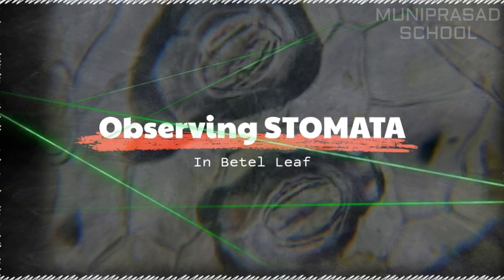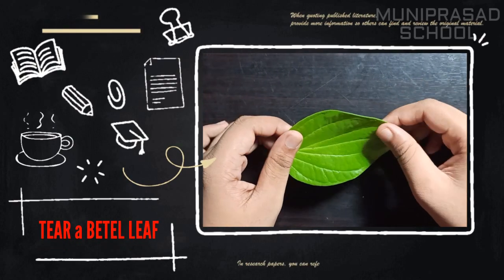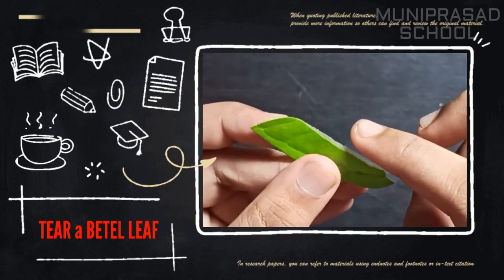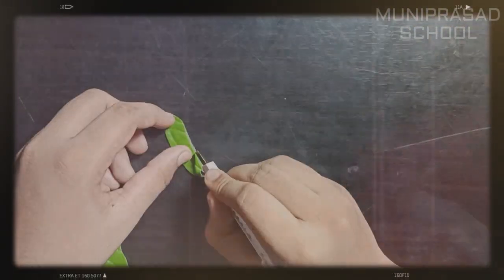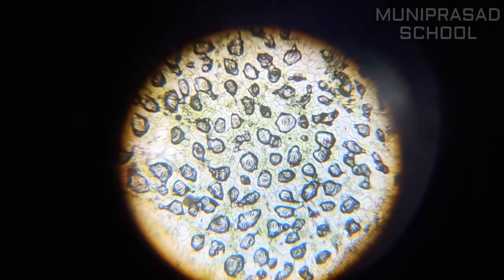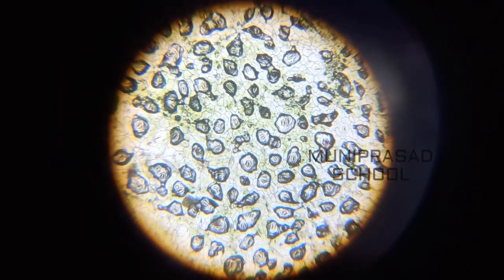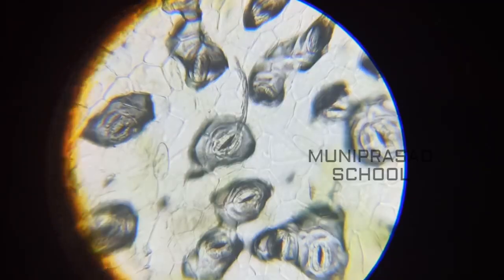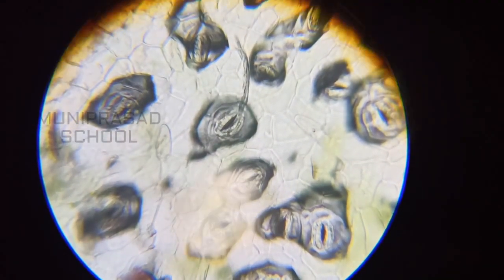How to observe Stomata in betel leaf under microscope||8 class Biology activity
observing stomata under microscope/useful for 8th,9th class & above/stomata in betel leaf/usefu